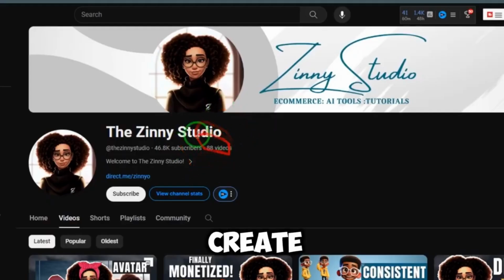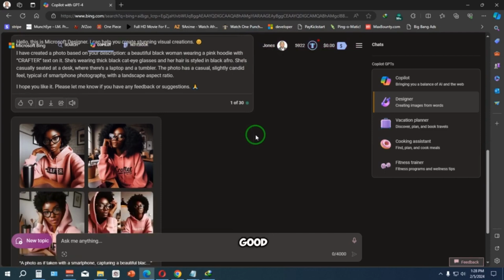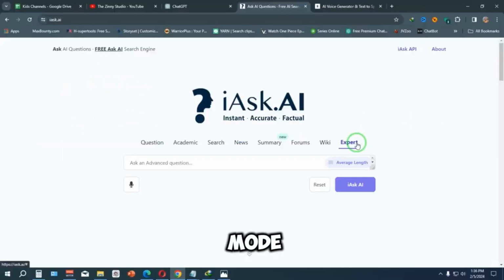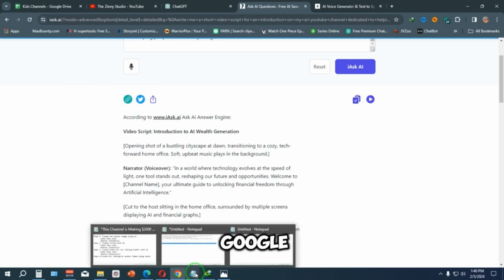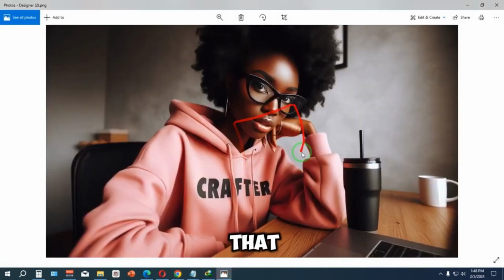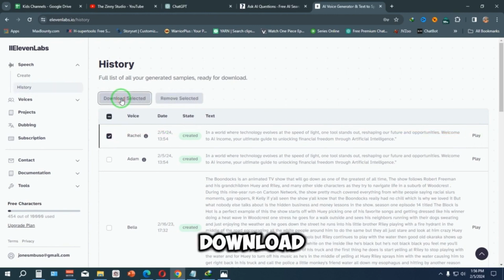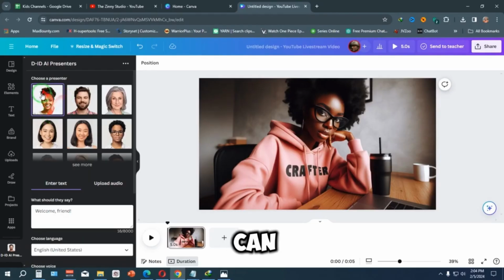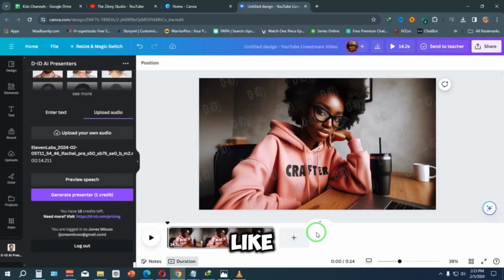How to Create Videos with AI (Make $2000/Month On YouTube) Tutorial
In this Video I show you how you can create talking AI videos using Ai and Canva. This videos can help you make money online through YouTube ad revenue